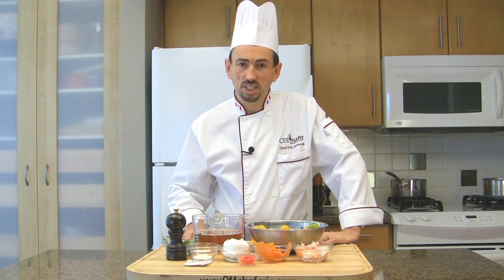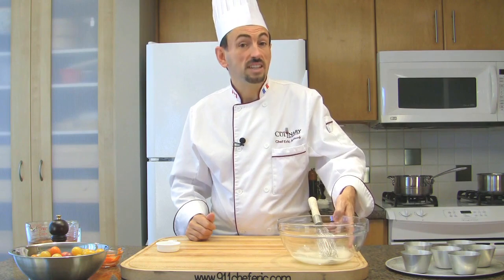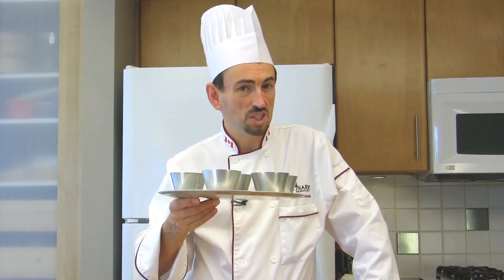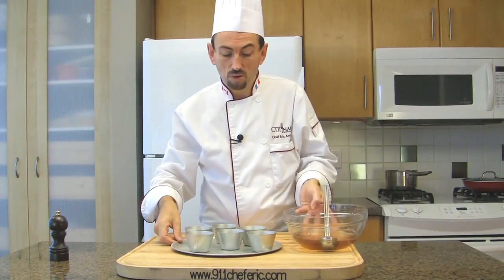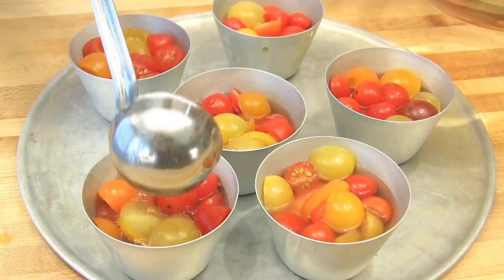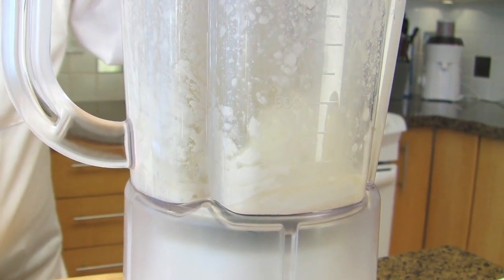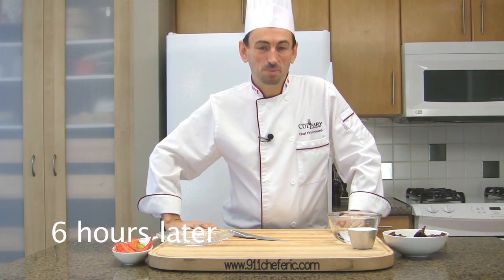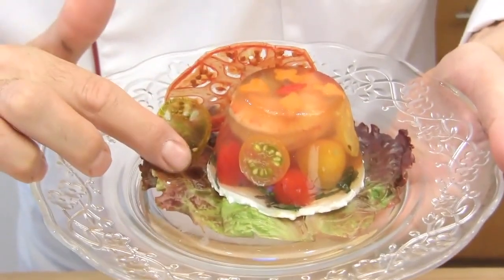Shrimp Tomato Goat Cheese Aspic - How to Make Aspic? - Meat Jelly Aspic Recipe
Learn how to make aspic recipe. Aspics' original use was to prolong the shelf life of food. Since aspic was used to glaze the entire item, it cut off the oxygen supply to the food, preventing bacteria from multiplying. Today, aspics are often used to coat showpieces in food competitions, causing the food to glisten and thus making it more appealing to the eye.

Aspic ingredients: 0:23
Aspic method: 0:51